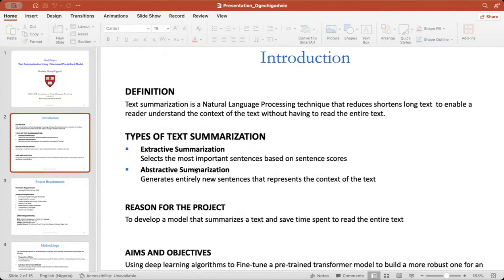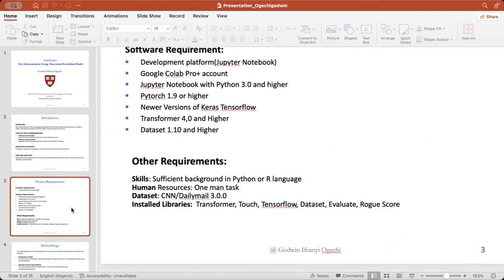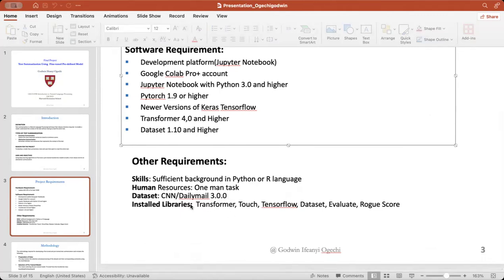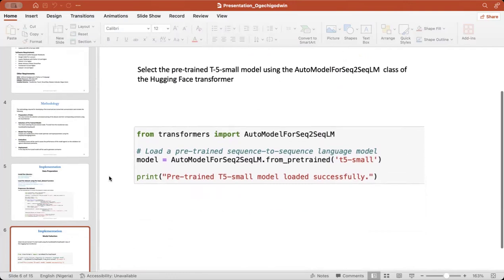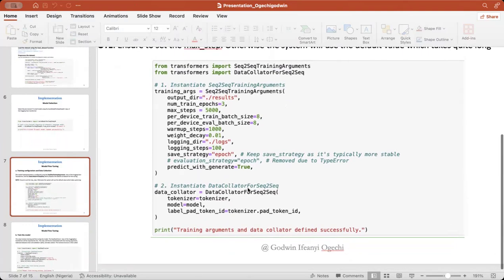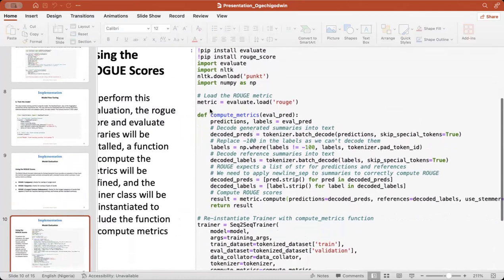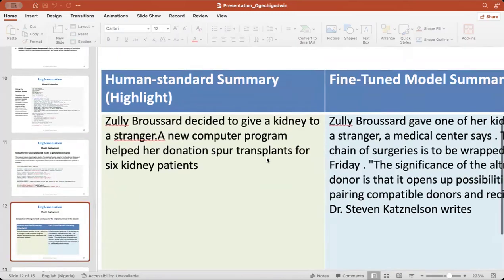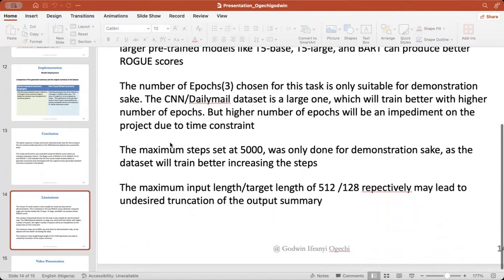Text Summarization Using Fine-tune-orediened model